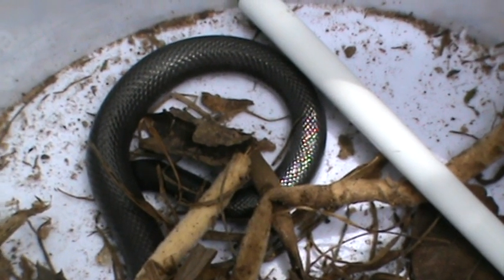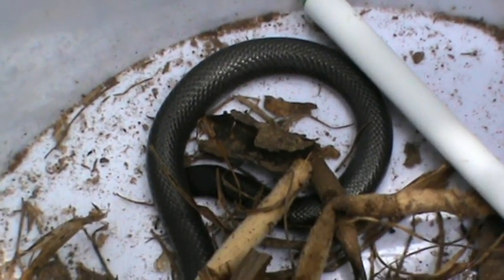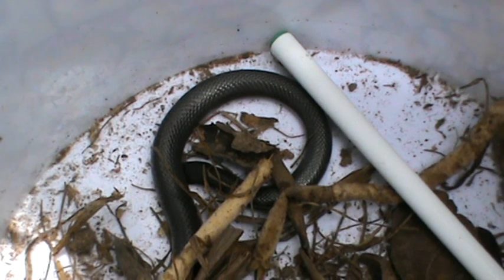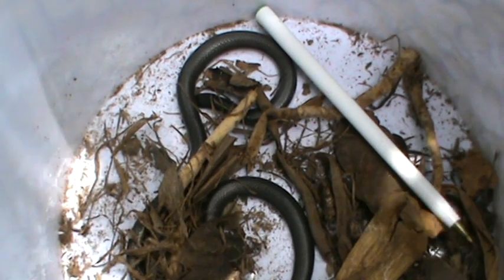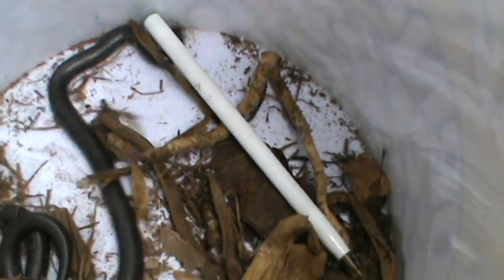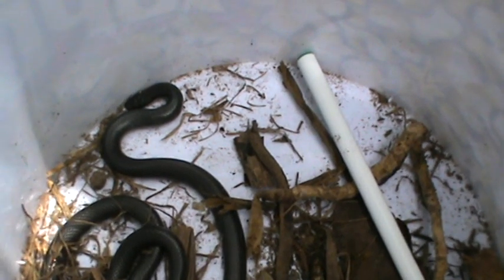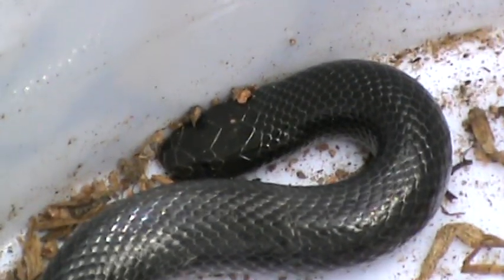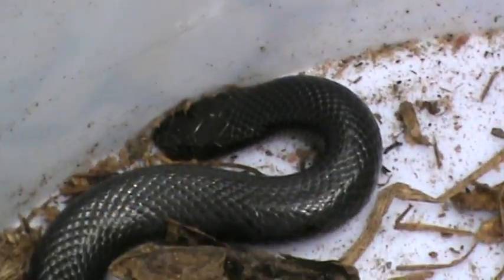Stiletto snake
Venomous, quick biting, side stabbing snake mostly found at night after rains.  Cytotoxic